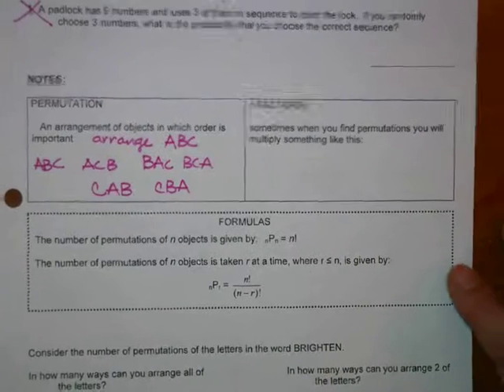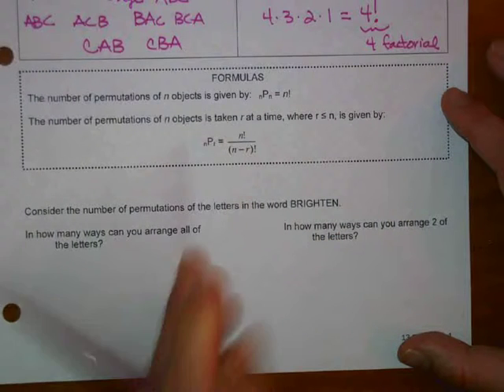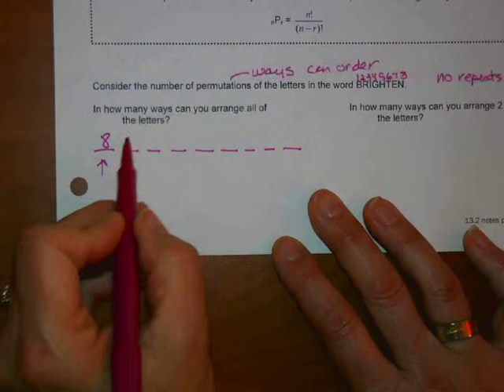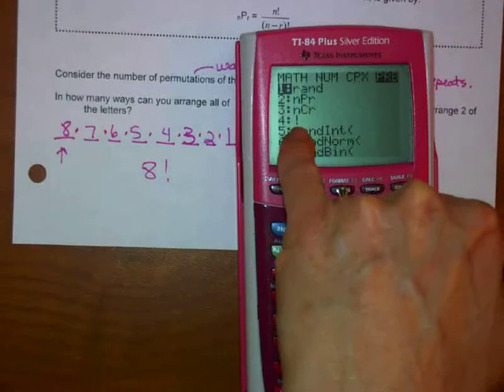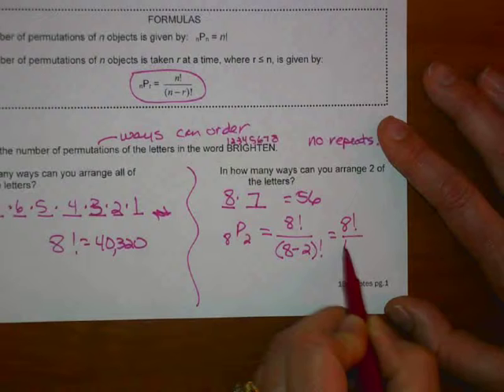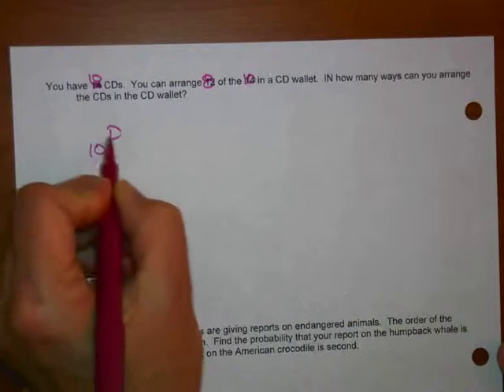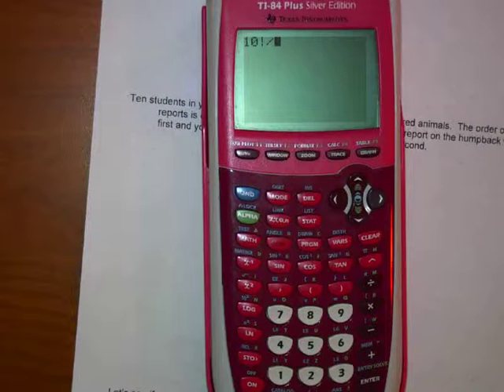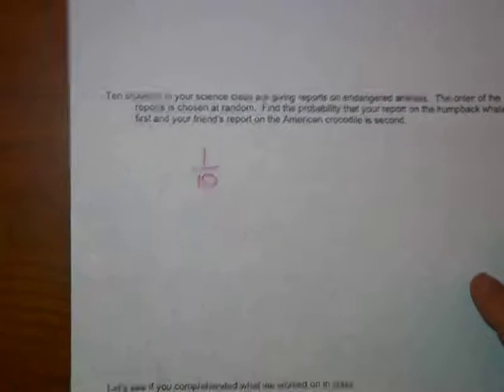Sec 13 2 FH Alg